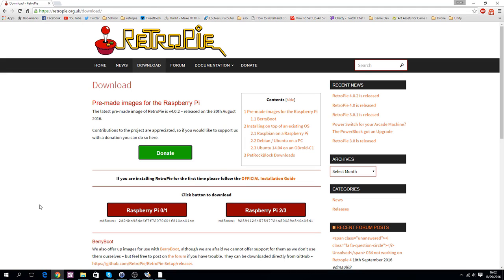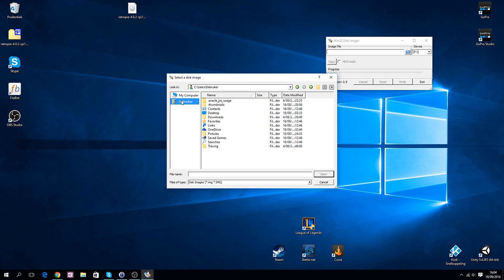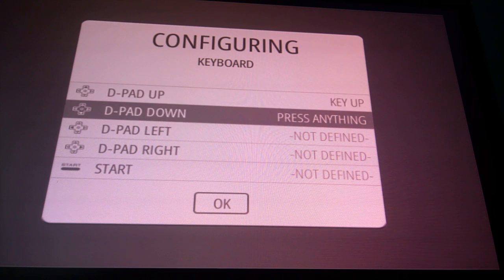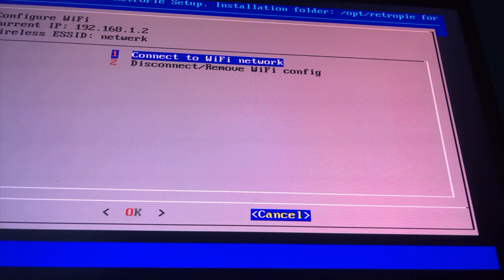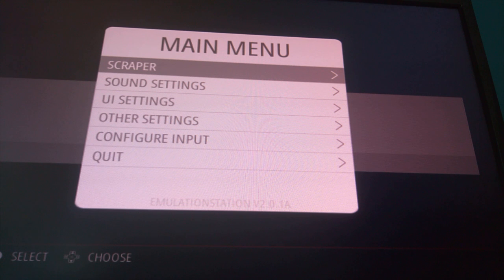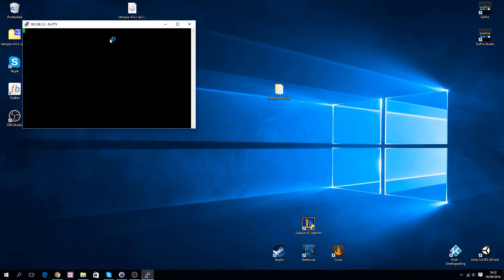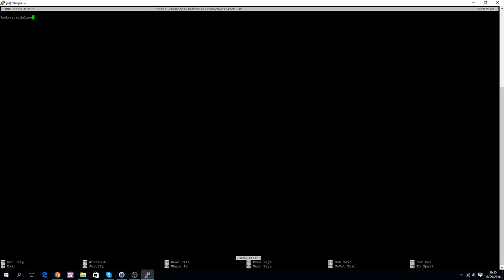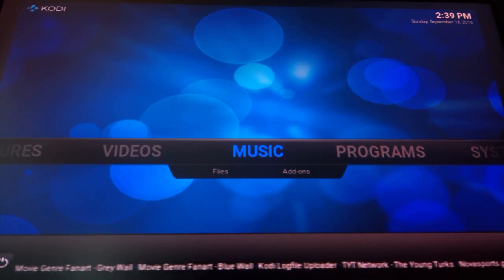Retropie - Install Kodi and make Kodi its own system (Retropie 4.0)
How to Install Retropie, fix some common issues, install Kodi and make Kodi its own system!